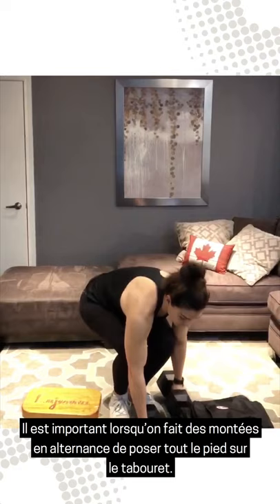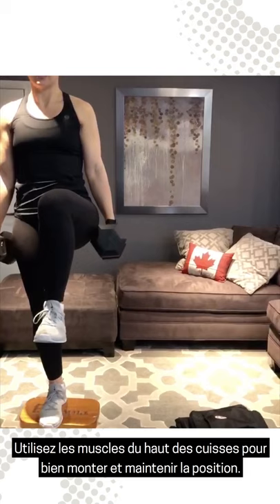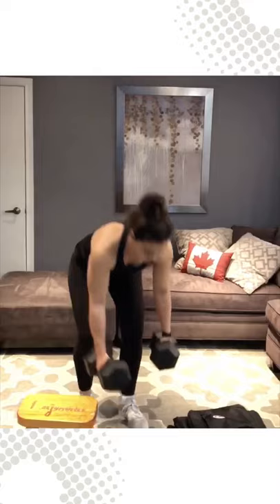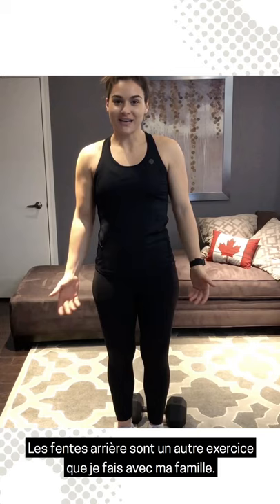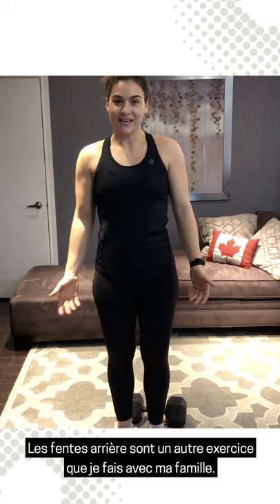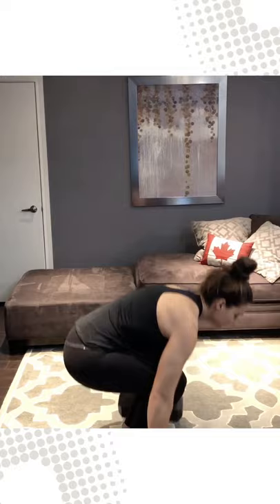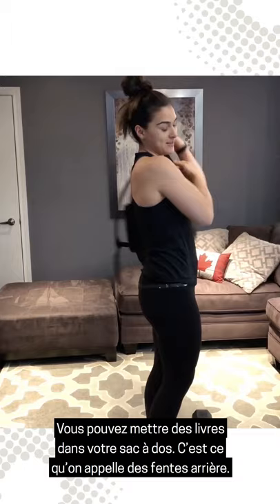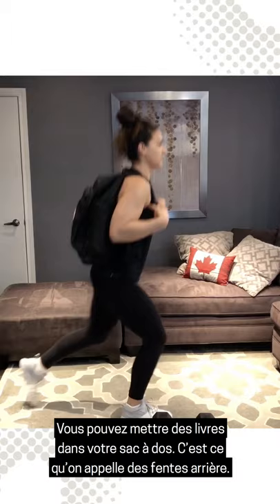Workout w/ Jenna Caira | Play Resources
Join Canadian Softball Team Co-Captain and Jumpstart Ambassador Jenna Caira in a super fun, kid-friendly workout!